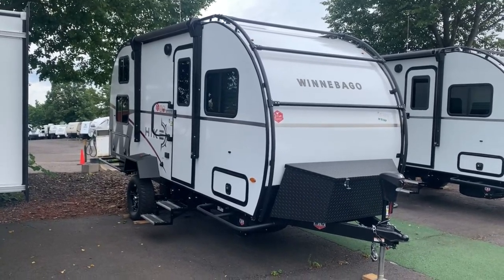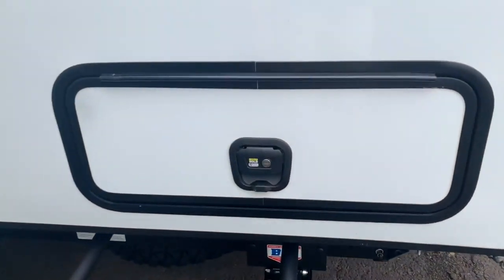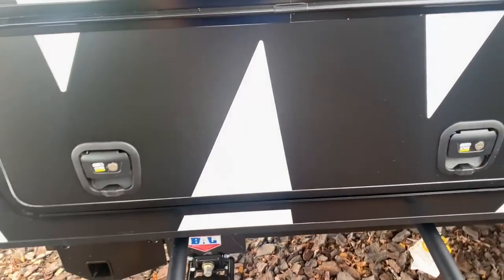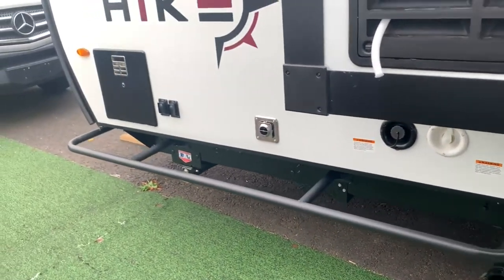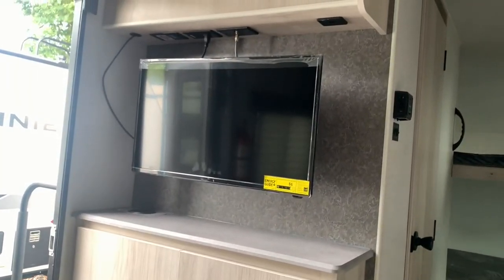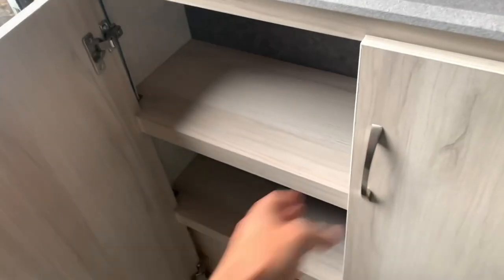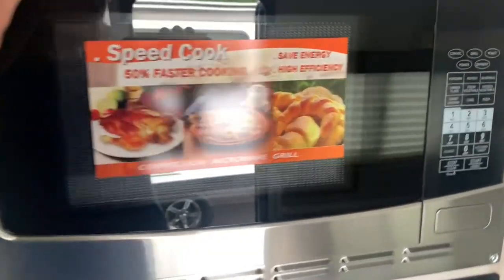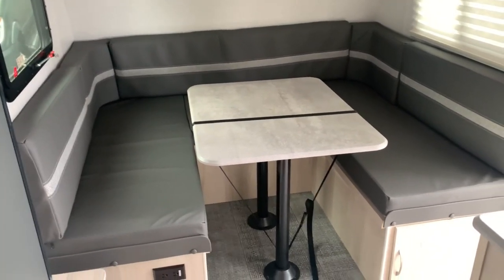2022 Winnebago Hike 172BH! Great Tear Drop Trailer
Here is a walkthrough of the 2022 Hike 172BH from Winnebago.